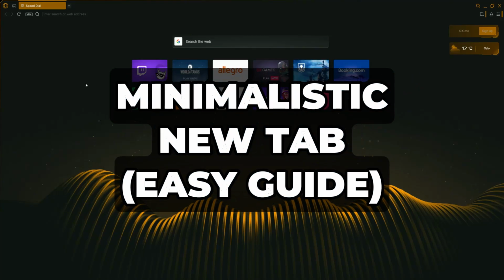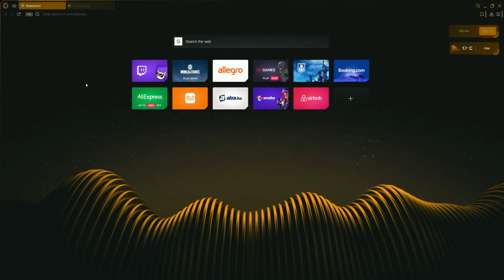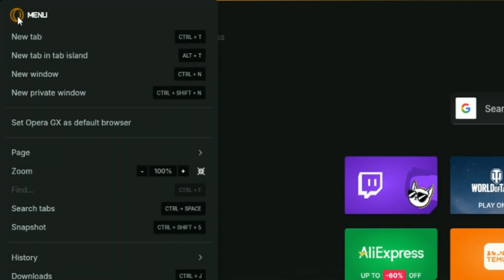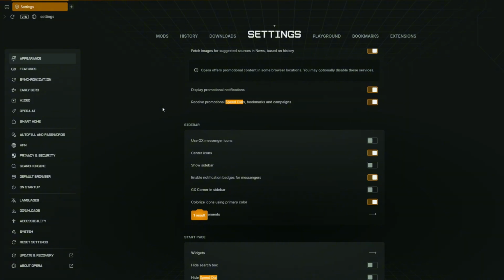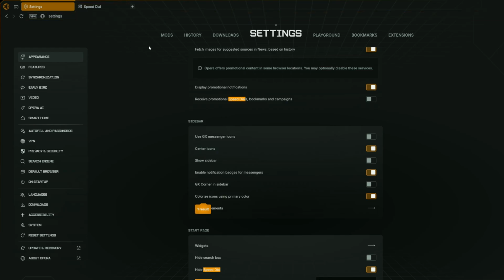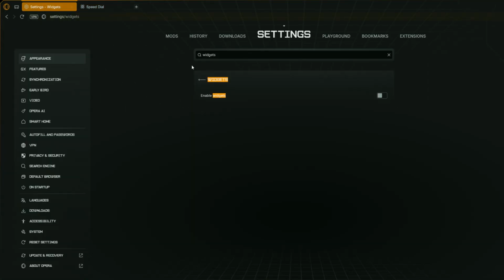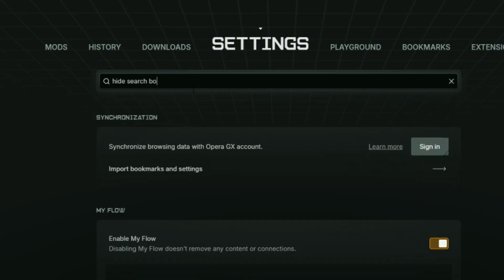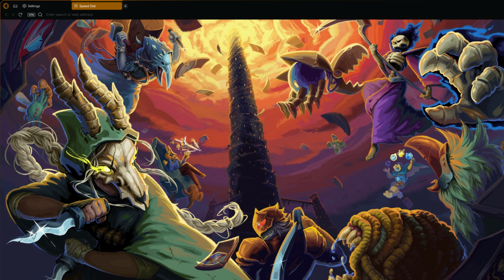How To Get A Minimalistic New Tab in Opera GX (2026 Guide)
In this video, I'll show you how to create a minimalistic new tab page in Opera GX step by step.

If you prefer a clean browser layout without speed dial clutter, widgets, promotional shortcuts or search bar, you can easily simplify your new tab page in Opera GX.

This setup is perfect for focus, productivity, or a cleaner visual experience.
In this tutorial you will learn:

    • How to hide Speed Dial in Opera GX
    • How to disable widgets on the new tab page
    • How to disable the search box
    • How to remove promotional shortcuts
    • How to create a minimal Opera GX setup where your background looks better